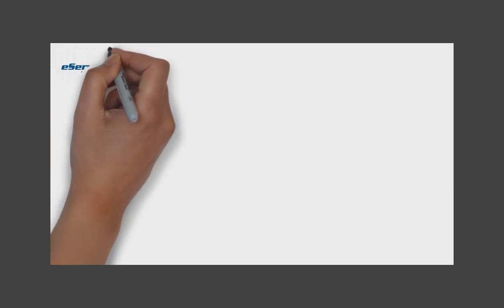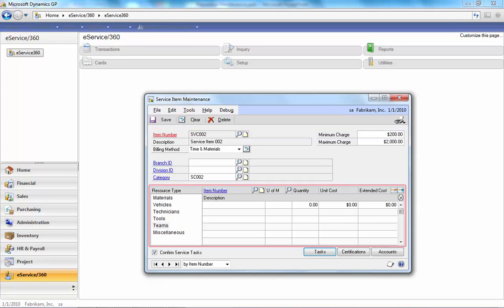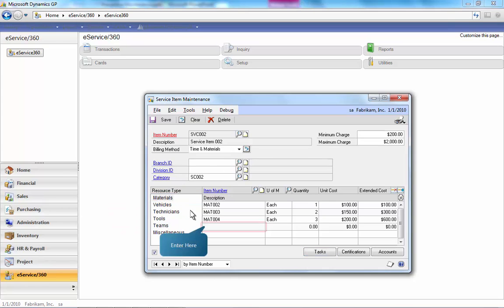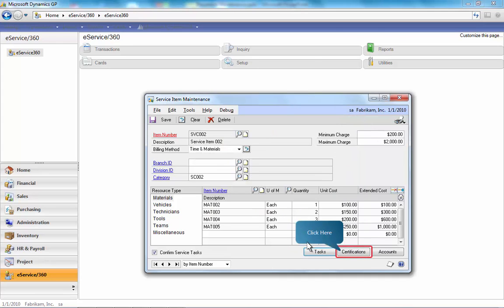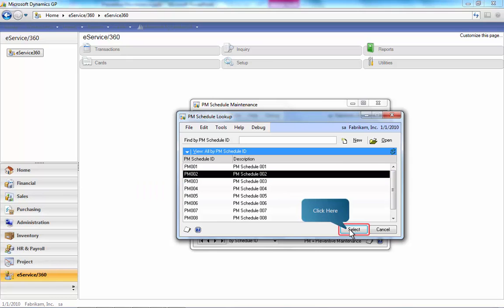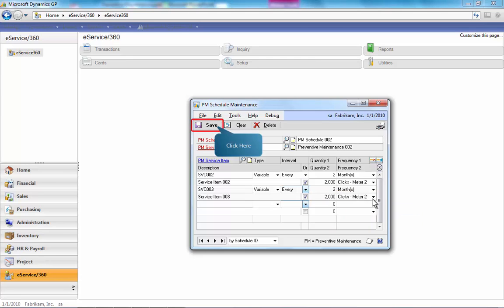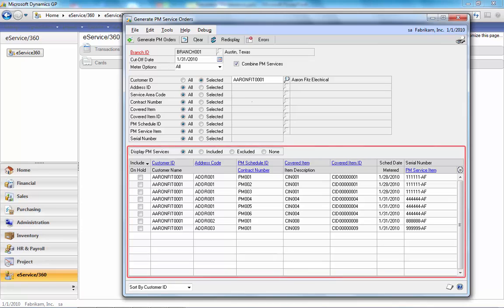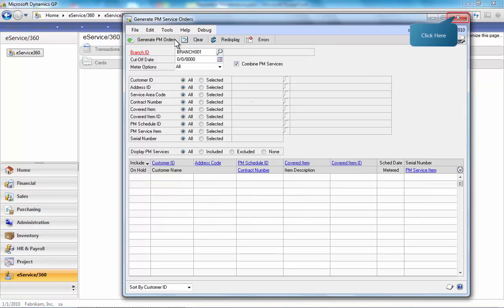eService/360: Preventive Maintenance for Microsoft Dynamics GP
eService/360, Preventive Maintenance for Microsoft Dynamics GP, can help you streamline and improve your preventive maintenance and recurring service operations; including fixed, variable, and usage-based scheduling, contractual limits and pricing, as well as pre-defined resources, tasks, and certification requirements.